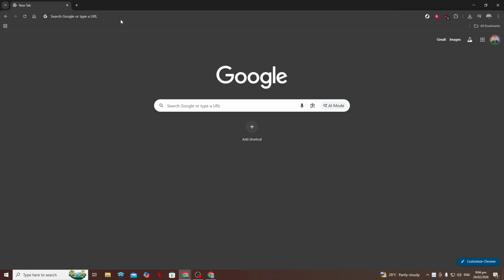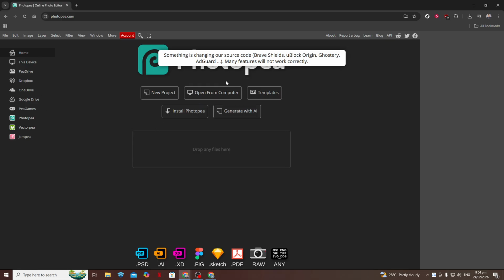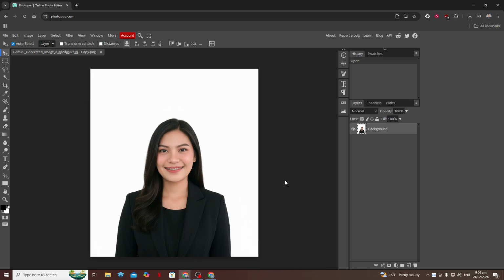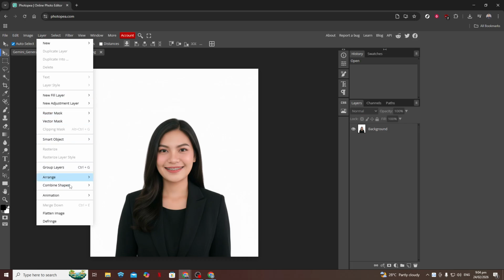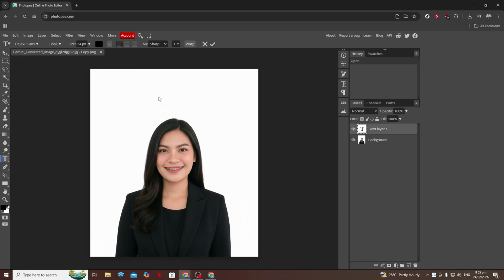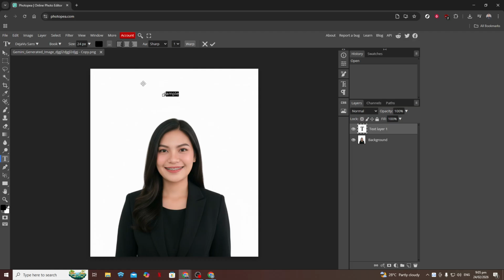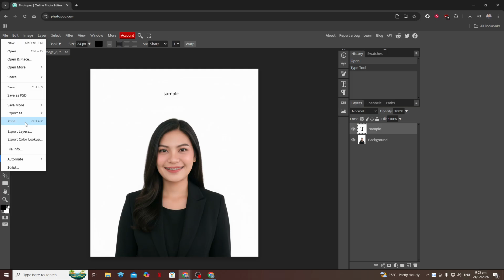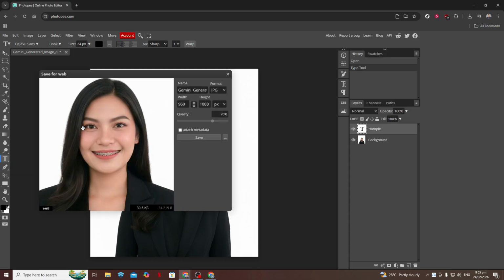How to change existing text in an image in photopea (Latest Update)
How to change existing text in an image in photopea

Want to edit text directly on an image without Photoshop? In this video, I’ll show you how to change existing text in any image using Photopea, the free online Photoshop alternative. Learn how to select text layers, edit text, and maintain the design seamlessly.

✅ What You’ll Learn:
• How to open and work with your image in Photopea
• Selecting and editing existing text layers
• Tips for maintaining font, size, and color consistency
• Tricks to edit text even if it’s part of a rasterized layer
• Best practices for professional-looking edits

Perfect for graphic designers, students, content creators, and anyone using Photopea for quick image edits.